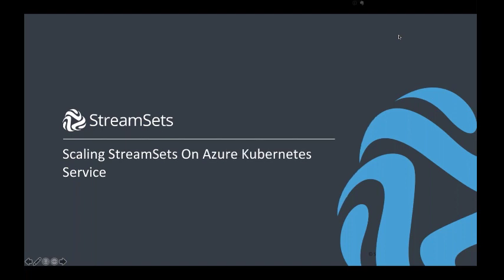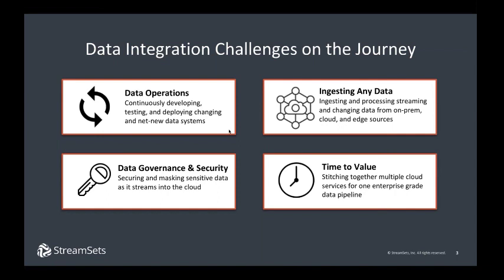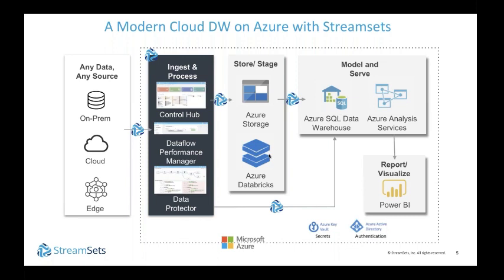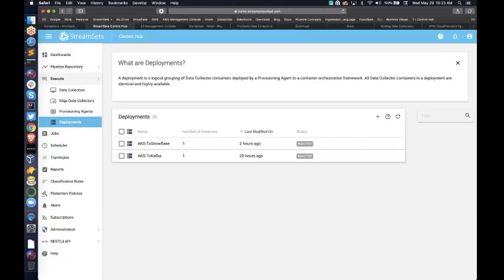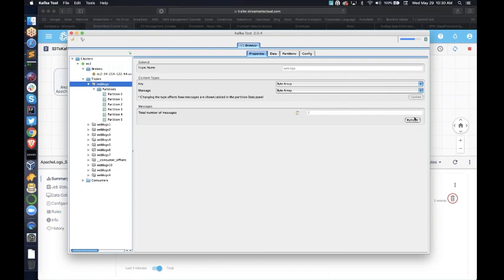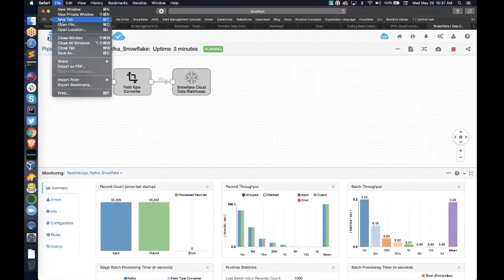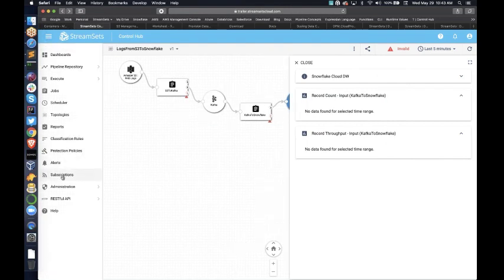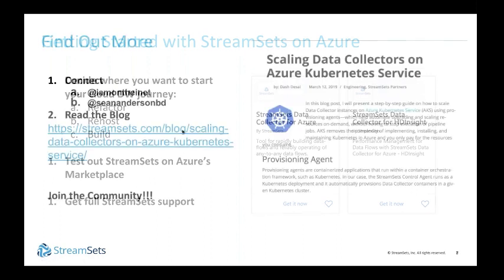Scaling StreamSets On Azure Kubernetes Service | DZone.com Webinar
Provisioning agents are containerized applications that run within a container orchestration framework, such as Kubernetes. You can use the Kubernetes on-premise, or leverage cloud-based solutions like Azure Kubernetes Service (AKS) and Google Kubernetes Engine for a ""pay-as-you-consume"" model without the complexity of implementation, installation, and maintenance.

In this webinar, we will present instructions on how to scale StreamSets Data Collector instances on AKS using provisioning agents that help automate upgrading and scaling resources on-demand, without having to stop the execution of dataflow pipeline jobs.